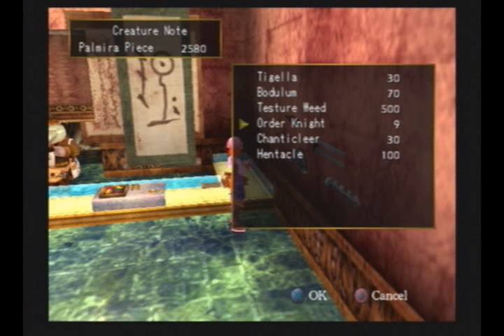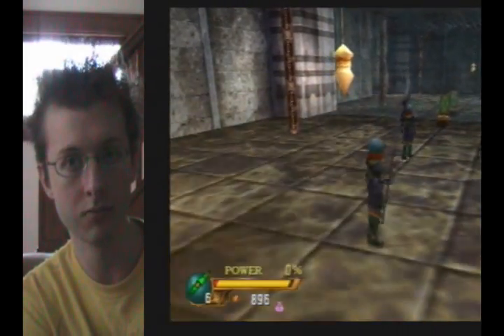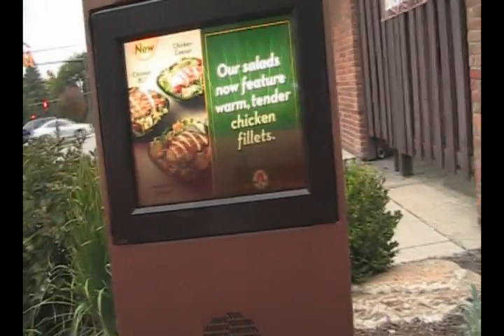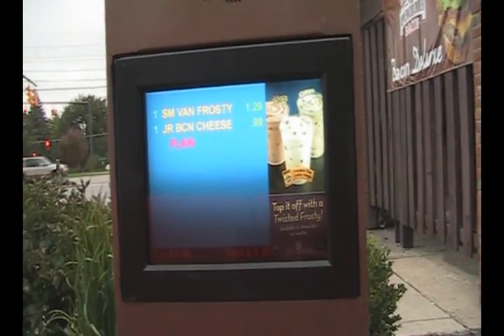Five Dollar Gaming - Evergrace (PS2) Part 2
(uncredited music: Ambrose and his Orchestra's "Limehouse Blues")
This game makes me hate humanity.  Also, it's the first time I tried using nothing but Sony Vegas to edit video.  As a result, the sound is all over the place.

If you're shadowsnake123 and you see this message, you will pay for laughing at my playing this in the afterlife.

I'd also like to throw Sharlene into the conversation for "Worst RPG Character of All Time"